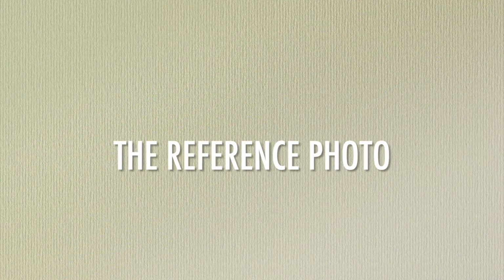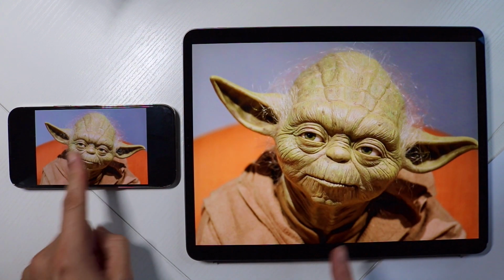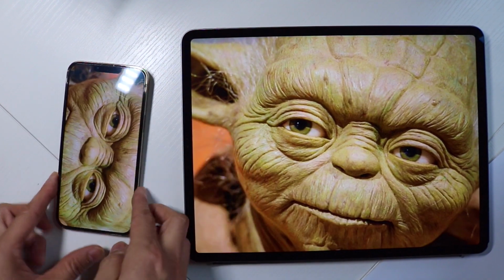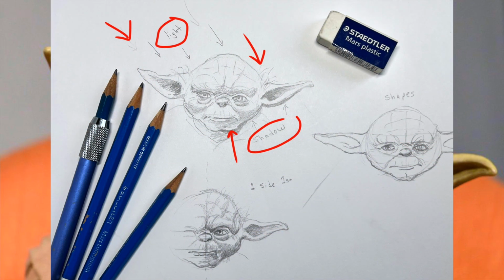How to Draw from Reference - Drawing Yoda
Here is my draft video for using reference photos for my Skillshare April Teach Challenge.

- Freehand Drawing: Master The Fundamentals Through Pop Culture

- You will learn the fundamentals of freehand drawing by observing the reference photo of a chosen pop culture character. We approach the use of lighting, contrast and how to create shadows and tones with various blending techniques to create realism. This approach helps remove the intimidation that artists have when they see a realistic drawing and feel like they cannot even come close to it and therefore not even give it a chance.